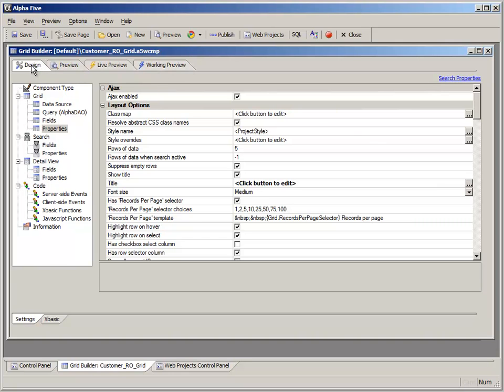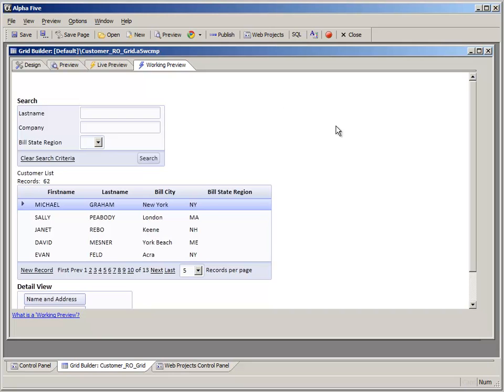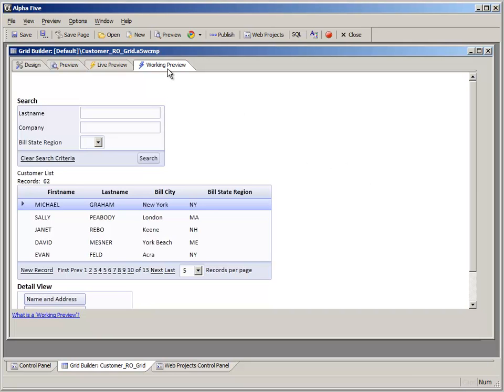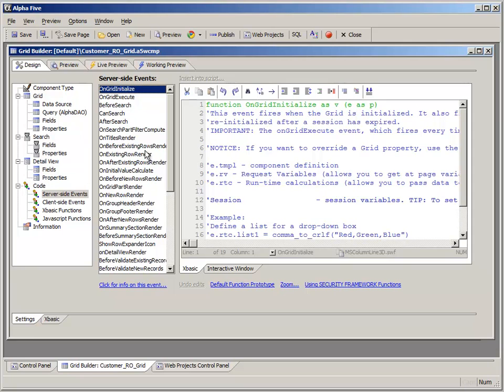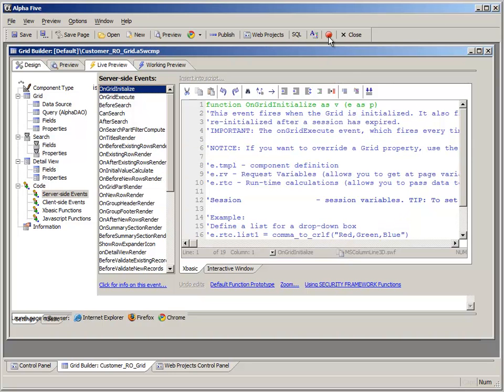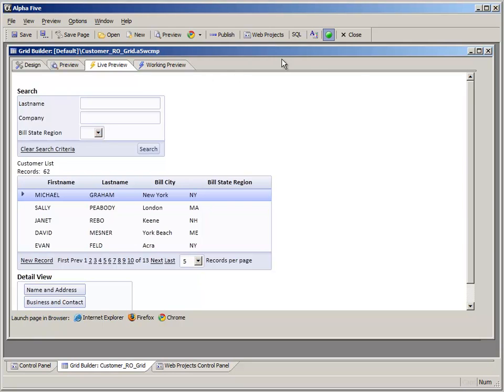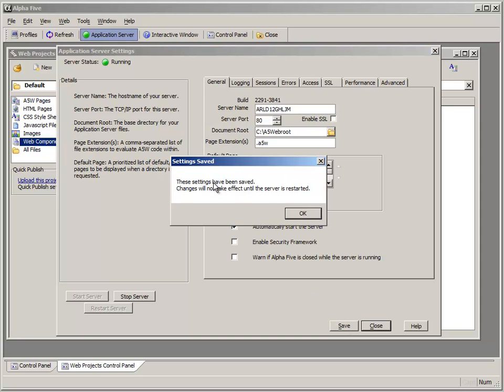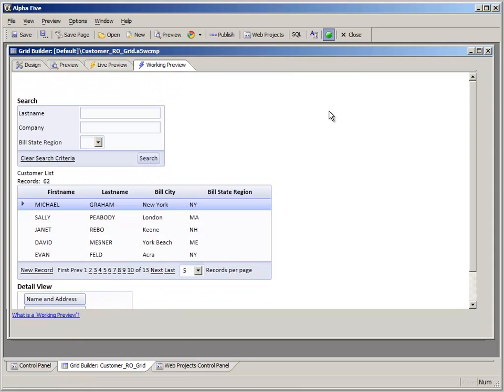alpha five v11 tutorial 10